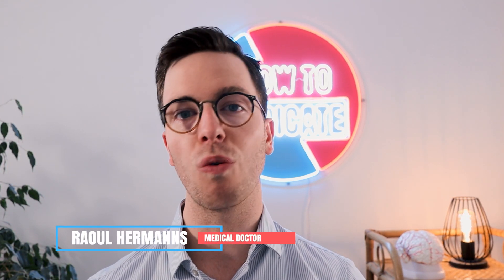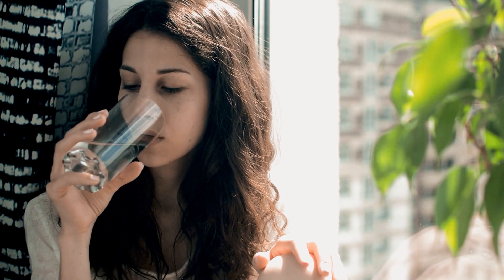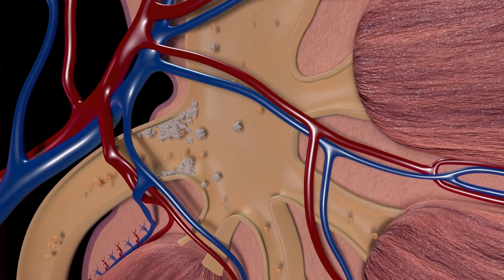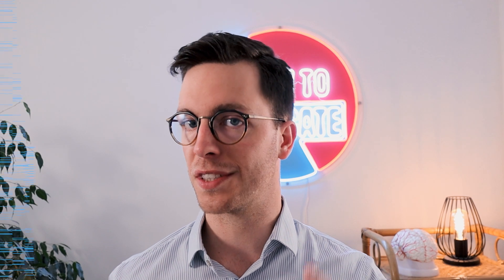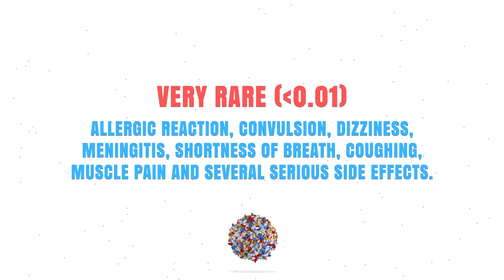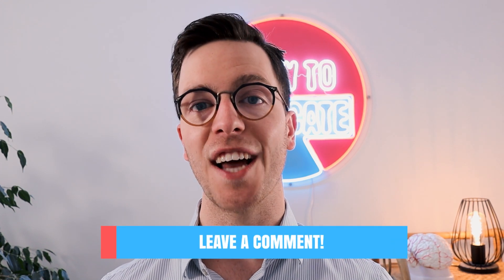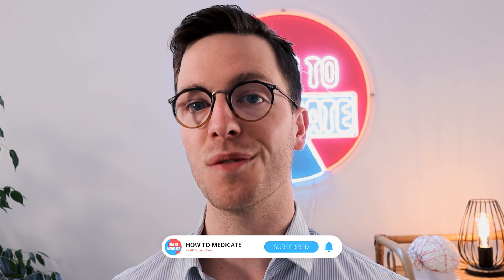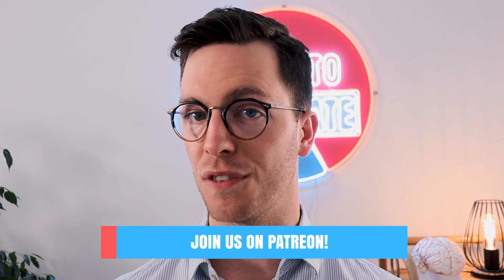Cotrimoxazole ( Bactrimel) - Uses, Side Effects, Dosage - Doctor Explains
In this video we will cover everything you need to know about Ceftriaxone, also known as Rocephin. We will discuss how and when to use it, we will cover its side effects, dosage and much, much more.

Generic name: Cotrimoxazole.
Brand names: Bactrimel.
Available as tablets, suspension and via drip.

- Regular tablet: just swallow it whole with half a glass of water.
- Suspension: shake the bottle before use. Measure the correct amount with the measuring cup or measuring spoon. Drink that amount. Rinse the measuring cup with some water afterwards and drink that too.
- Intravenous administration: your doctor or nurse will take care of this. You don’t need to arrange this yourself.

Furthermore, it is important your drink at least 1,5-2L of water, during your treatment with Cotrimoxazole. This will prevent this medicine from crystallizing in the kidneys and causing kidney stones.

Cotrimoxazole is part of a group of antibiotics called Sulfamethoxazole/Trimethoprim. They can be used to treat infectious with several types of bacteria. For example:
- Infections of the respiratory tract, like a pneumonia.
- Gastrointestinal infections, like a stomach infection.
- Urinary tract infections and a middle ear infection.

- However, when treating most infections in adults your doctor might prescribe a dose of 960 mg 2×/day. During serious infections this dose can be increased up to 960 mg 3x/day.

Cotrimoxazole is usually given up to 2 days after the symptoms have disappeared, but at least for 5 days. If there is no clear improvement of your symptoms after 7 days, than contact your doctor. Your treatment needs to be reconsidered. And for long-term treatment: the dose is usually halved after 14 days.

- Common (1–10%), nausea, vomiting, skin rash and elevated blood values of several parameters.
- Uncommon (0.1–1%): Convulsions, diarrhea, impaired renal function, deafness and an inflammation of the liver.
- Rare (0.01–0.1%): hallucinations and inflammation of the throat, stomach, pancreas, nerves and blood vessels.
- Very rare (0.01%): allergic reaction, convulsion, dizziness, meningitis, shortness of breath, coughing, muscle pain and several serious side effects.

Safety:
First of all there are no limitations for this drug regarding the usage of alcohol or driving a car.
However, cotrimoxazole can have interactions with other drugs your are taking. always discuss this with your prescribing doctor.
Lastly, cotrimoxazole can be dangerous for pregnant women, women who are breastfeeding and their babies. Therefore always discuss this with your personal doctor.

Literature:
1: Farmacotherapeutisch Kompas. (2022). Cotrimoxazol.
2: Apotheek.nl (2022). Cotrimoxazol.

1. Polaroid Memories - DivKid